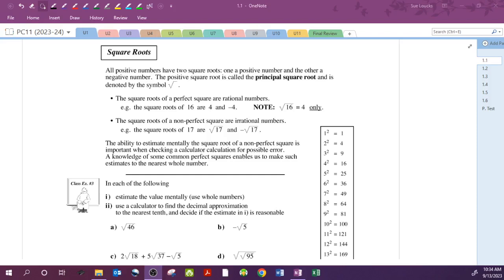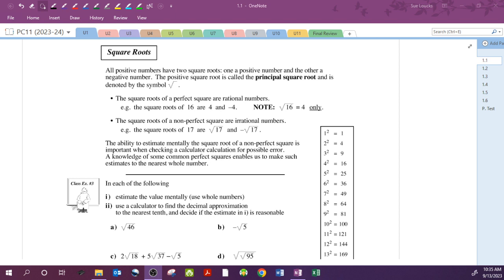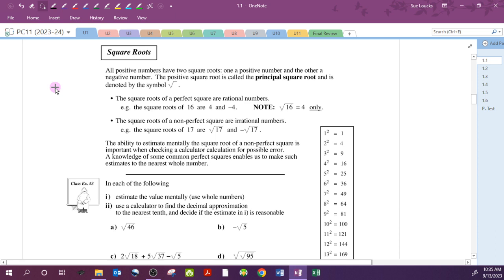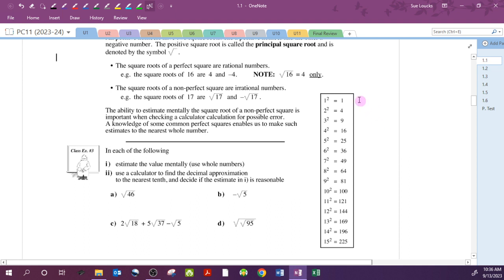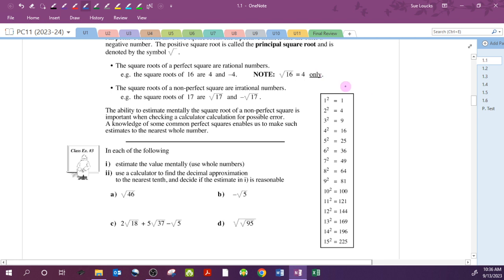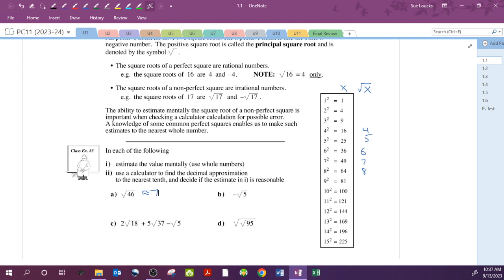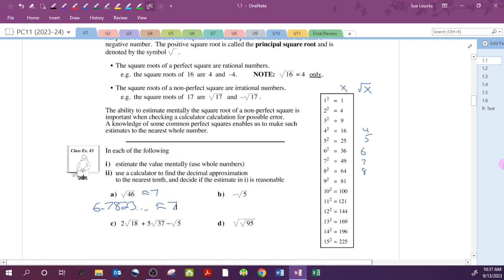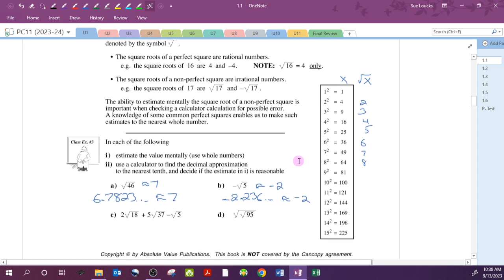PC11 1.1(b) (temp)